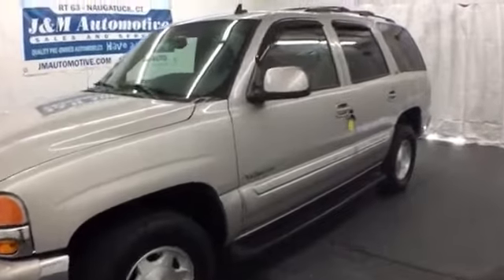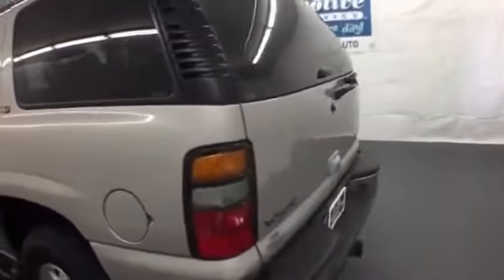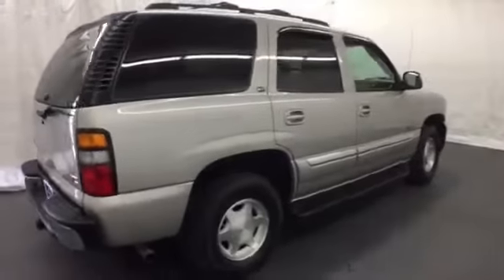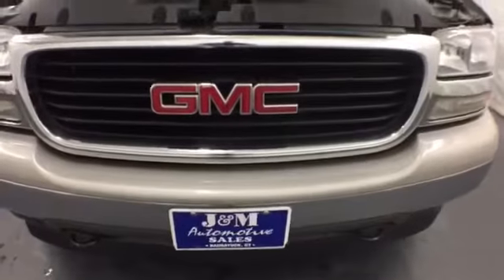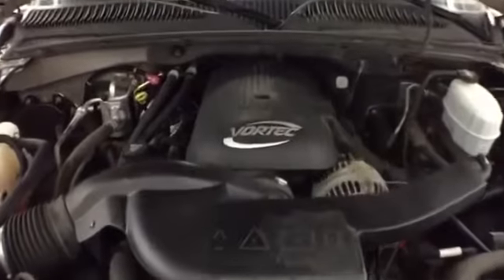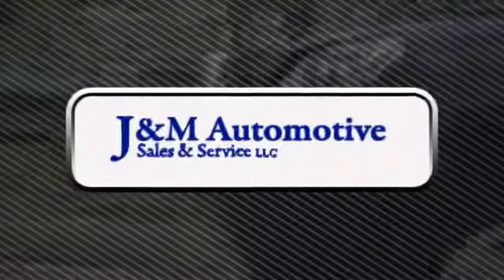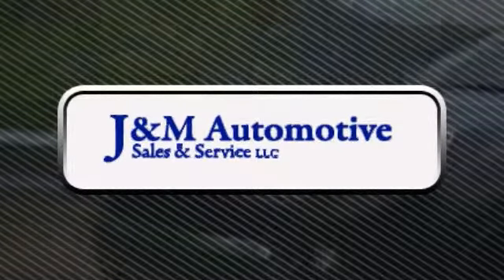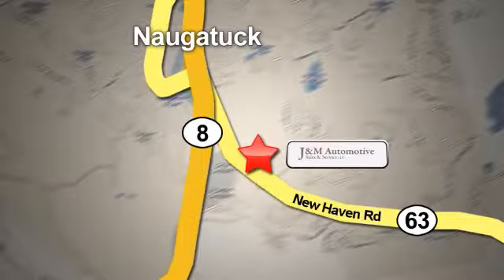2006 GMC Yukon 4wd Naugatuck CT Hartford, CT #068611 - SOLD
Year: 2006
Make: GMC
Model: Yukon 4wd
Trim: 4d Wagon SLT
Engine: -1 Cylinders
Color: Tan
Mileage: 73950
Stock #: 068611
VIN: 1GKEK13T96R138611
A Pristine Condition, Four Wheel Drive Yukon SLT with an Accident-Free History Report and an Included Warranty!

Address:
820 New Haven Rd.